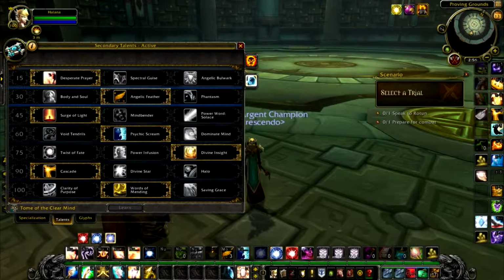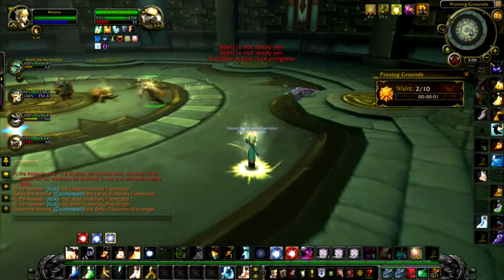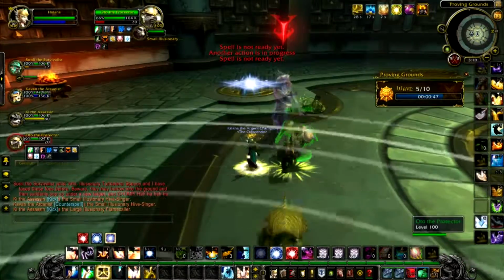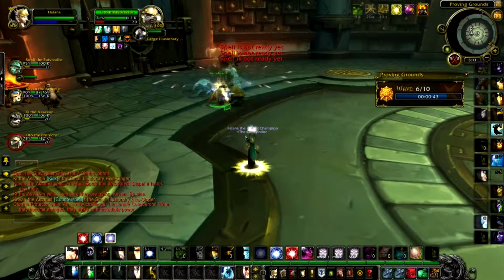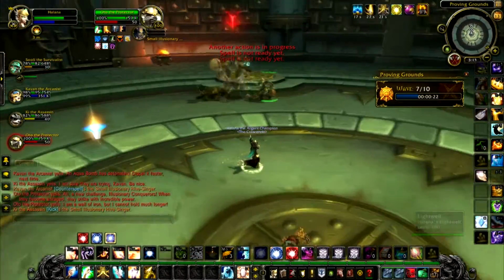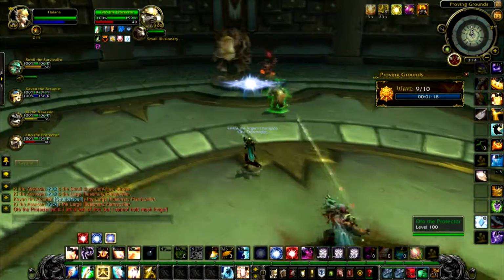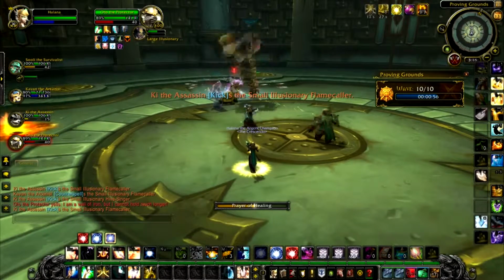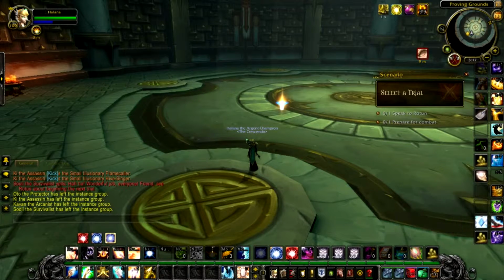Healing Gold Proving grounds guide Holy Priest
Holy Priest gold proving grounds, one of the easier healing classes to get through proving grounds with its powerful single target heals